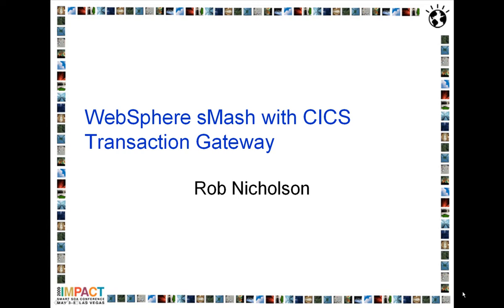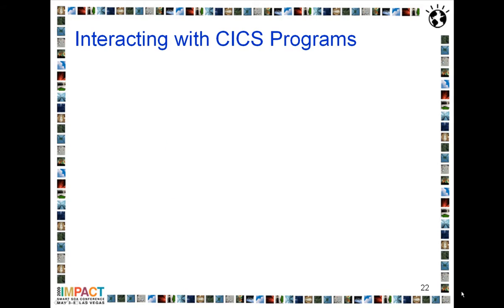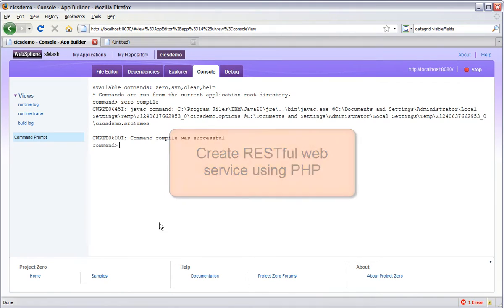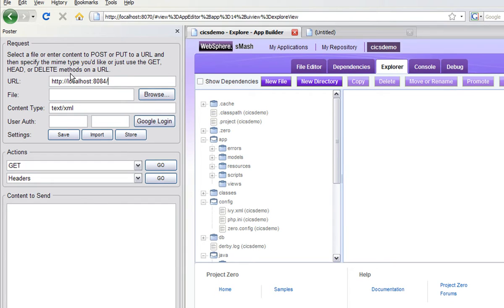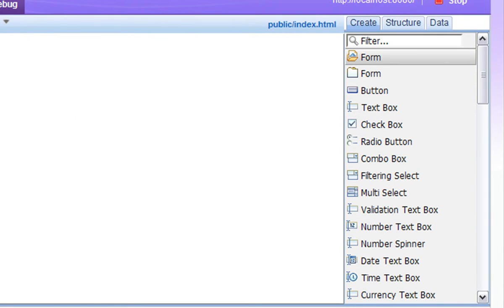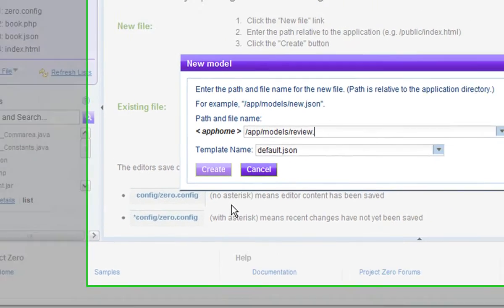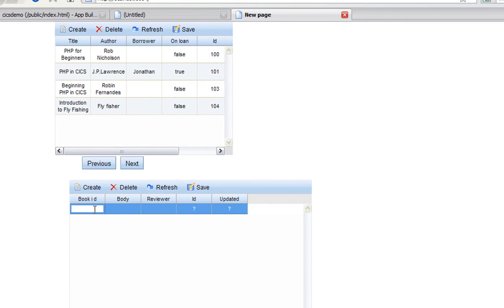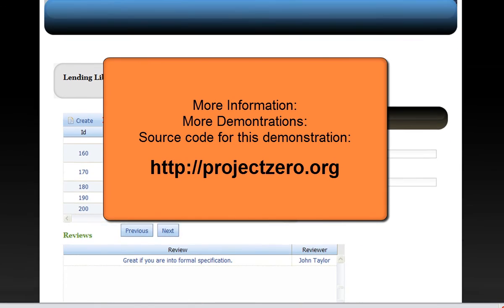WebSphere sMash with CICS Transaction Gateway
Screencam showing a web 2.0 style situational application being built using WebSphere sMash with CICS transaction Gateway.

For more information and the source code for this demo application please